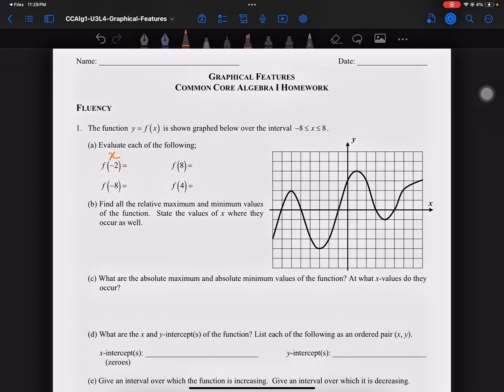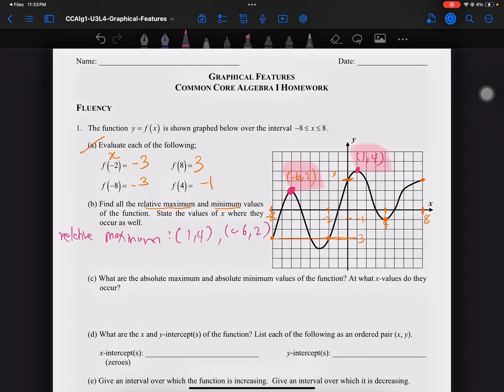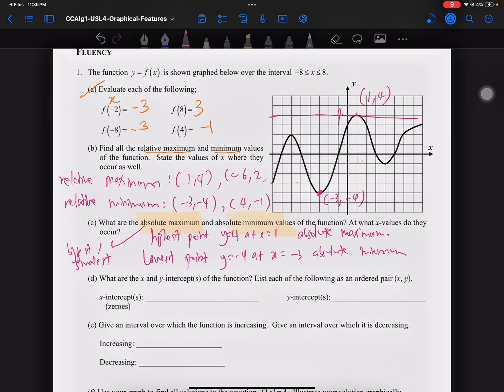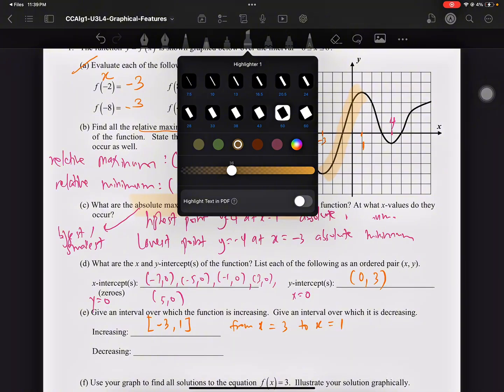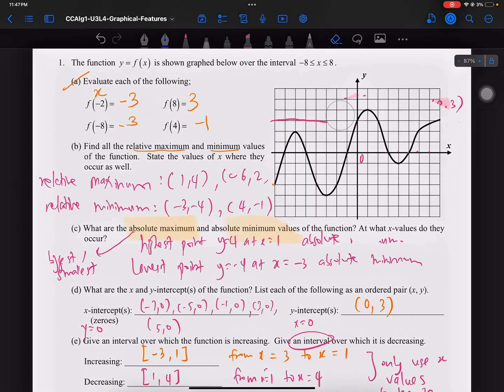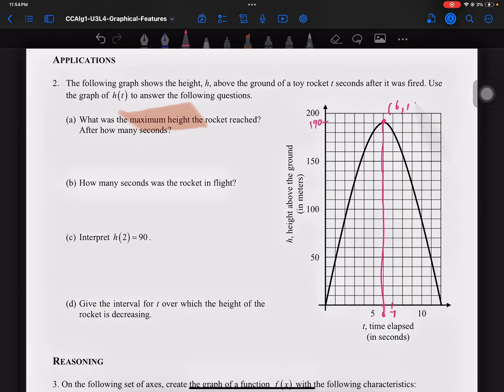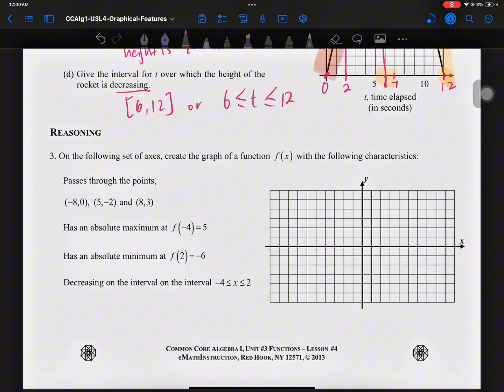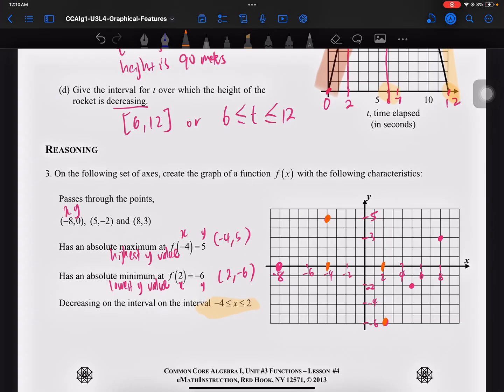Common Core Algebra I Unit 3 Lesson 4 Graph Features Homework